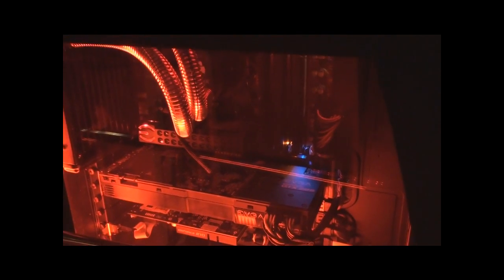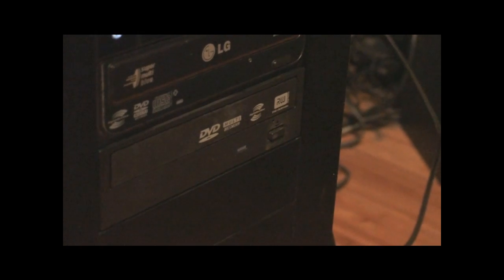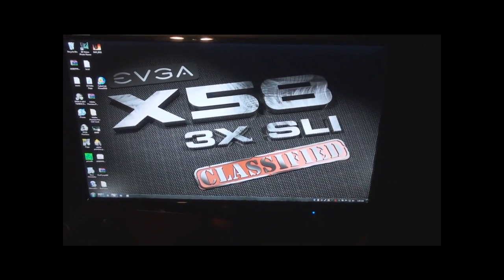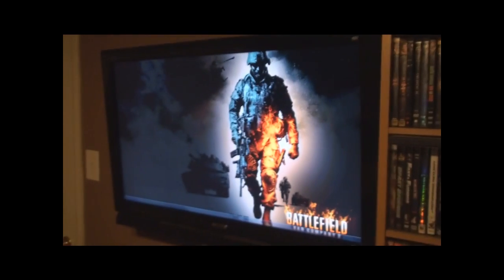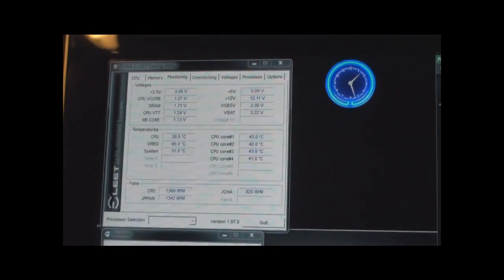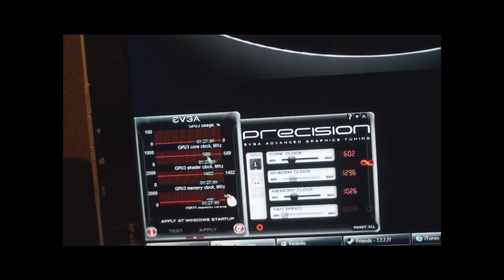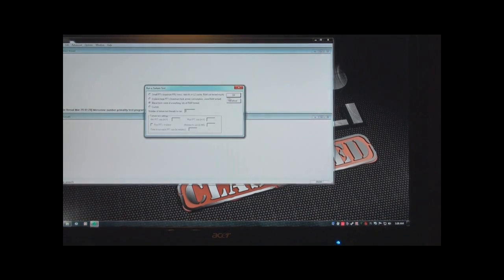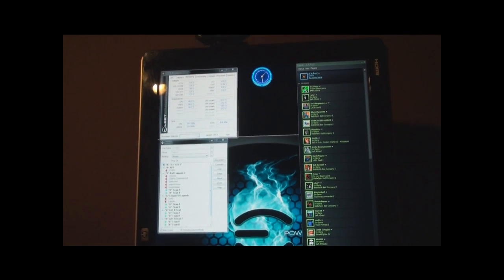My setup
Monitors: Hp 24", Acer 23.6", Sony 36" TV
Pc:
Case Corsair 800D
MOBO Evga X58 Classified
CPU I7 930
Ram Corsair Dominator
Cpu Cooler Corsair H50
Power supply Cooler master 1000W
Video card EVGA gtx295 and GT210
Desk Top:
Logitech G13,G19,G35
Razer Mamba
Nvidia 3D glasses